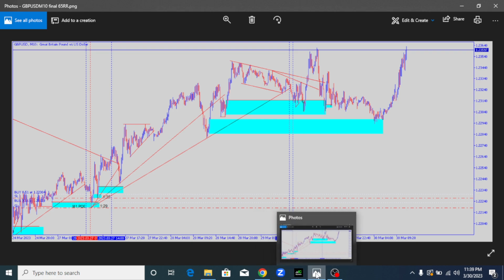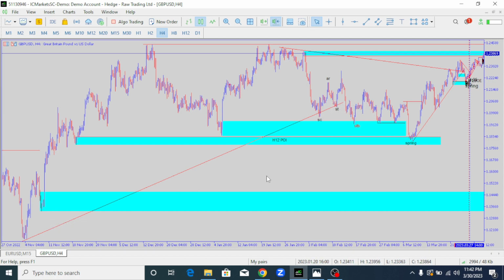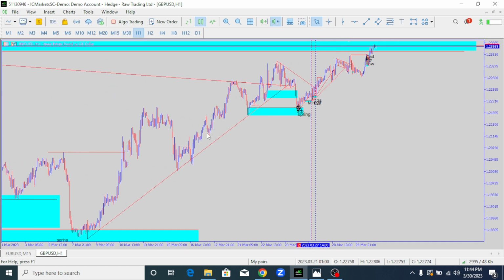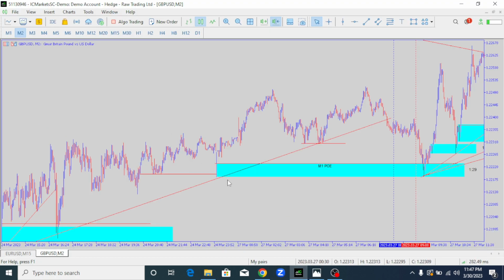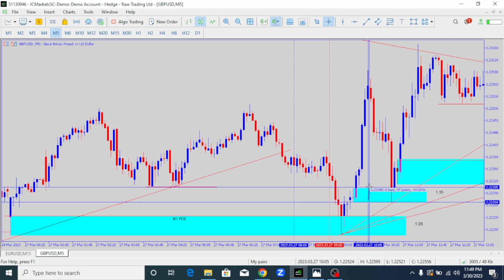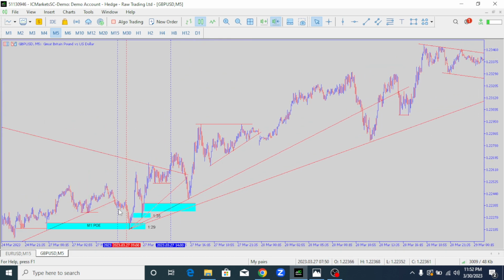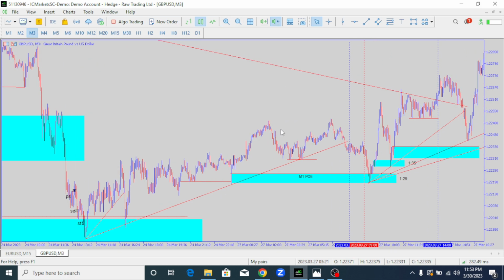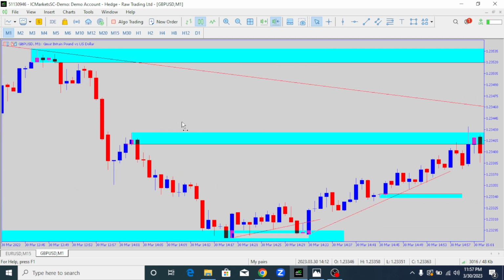(Must watch) GBPUSD 1:65 risk to reward trade breakdown nuggets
Guys her is on of my best trade ever recorded 1:65RR and i have shared of the nuggets it will help check it out